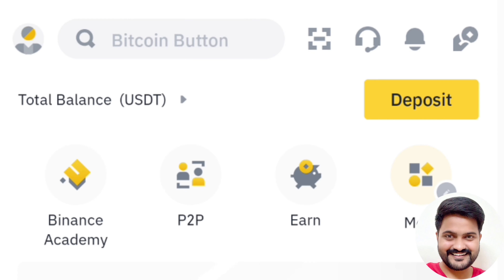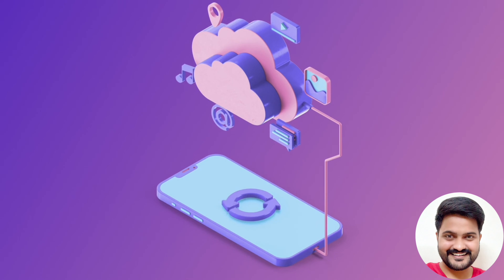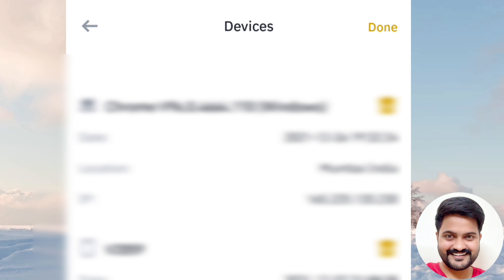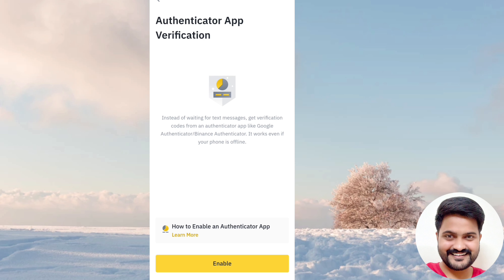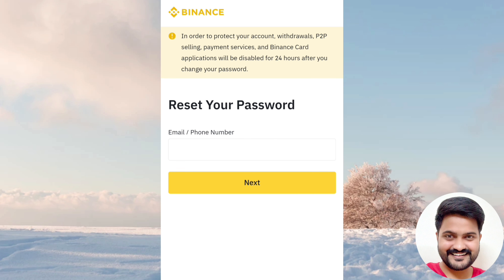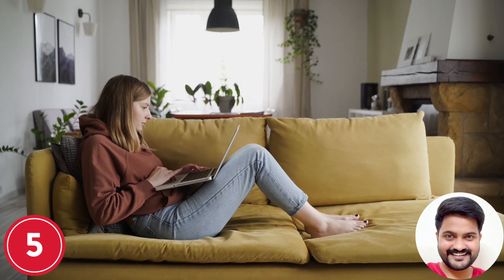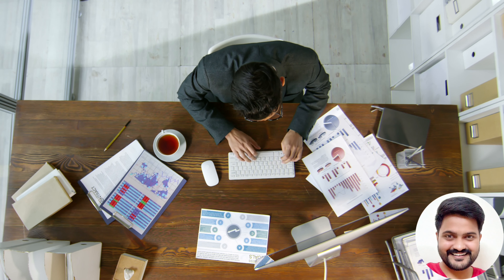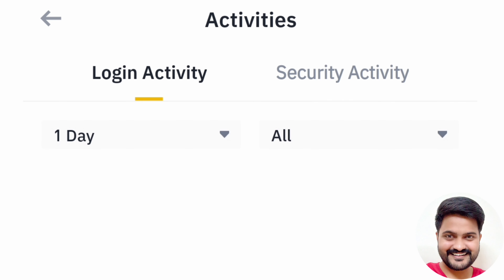Your Binance Account is SAFE (OR) NOT ? 😳(Tamil video 2023)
Your Binance Account is SAFE (OR) NOT ? 😳(Tamil video 2023) | Mr.Coin

In this video I explained about 5 security measures to follow in your crypto currency exchange binance elaborated then I'm not a Finacial advisor so this video is for educational purposes only.